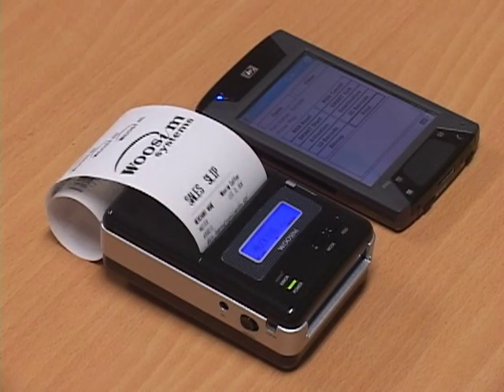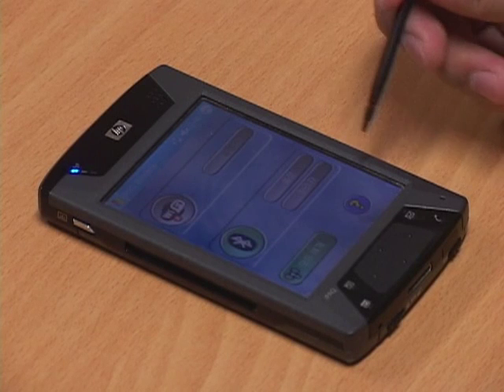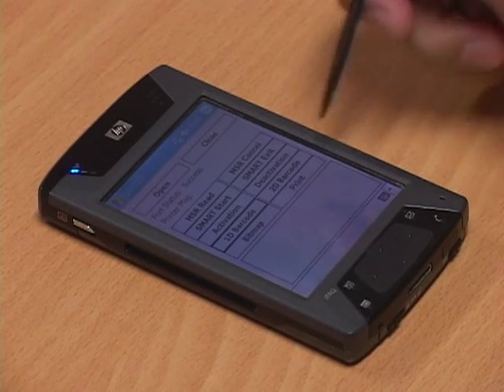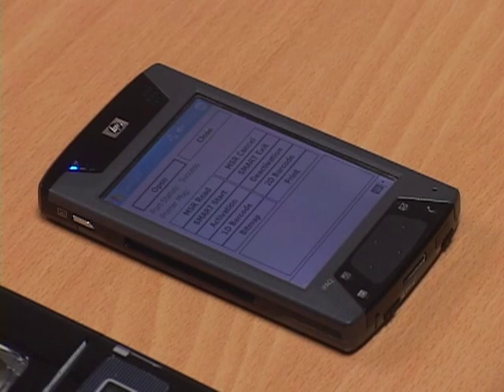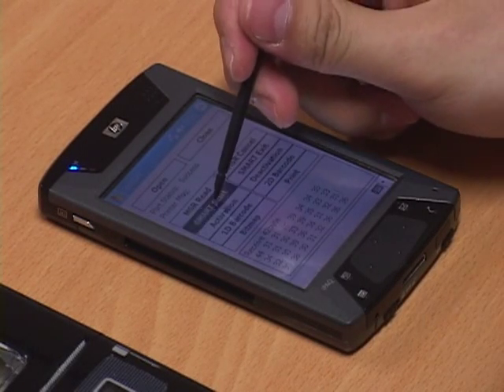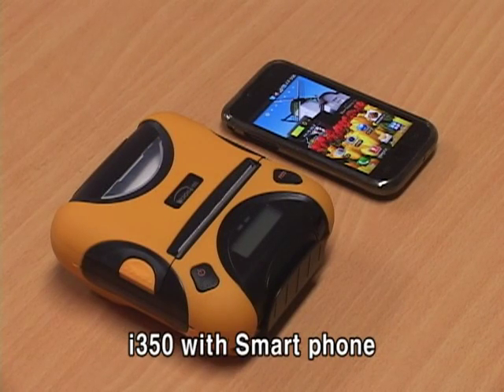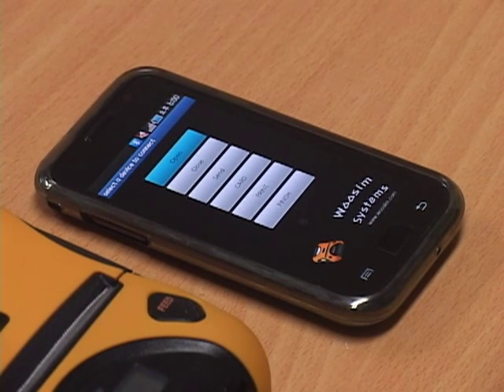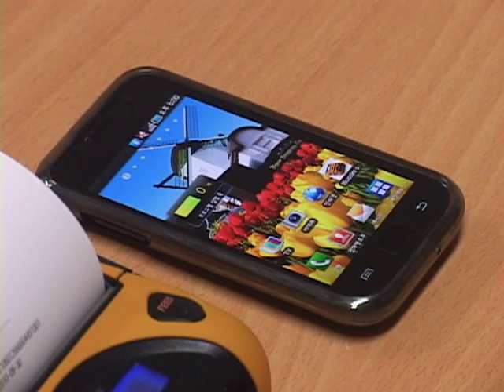WSP-i350 with smart phone, Android OS.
It shows how easy it is to connect a PDA or smart phone with the variety of wireless portable printers.

1. This is the sm-40 PORTABLE printer INTERFACING WITH conventional  PDA Turn on the printer and confirm that the Bluetooth mode is on the LCD screen.
2. Execute the Bluetooth manager program from the PDA to search the Printer
3. Now We'll, execute the sample program, Card 123.
    You are now ready to print simple receipts by pressing the desired menu  item like 1D barcode and 2D barcode, bitmap image THEN PRESS PRINT.

For MSR reading, just simply press the MSR read button, then SWIPE the card on the printer and you get an instant read and information on your PDA. It's as easy as that!!!

For Smart card reading you first insrt the card into the slot of the printer, then press "smart start" on the PDA. The display will light Up and go Into SCR mode.. Simply press the activation button, receive the instant information. Then to exit press deactivation then Smart exit.